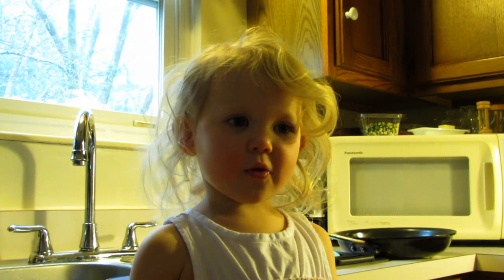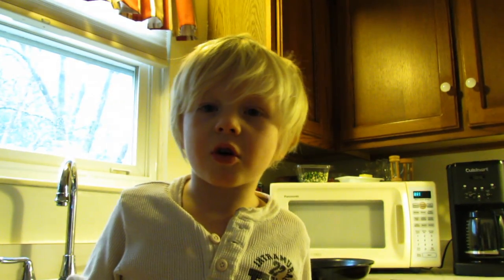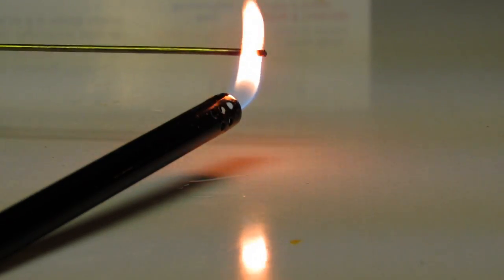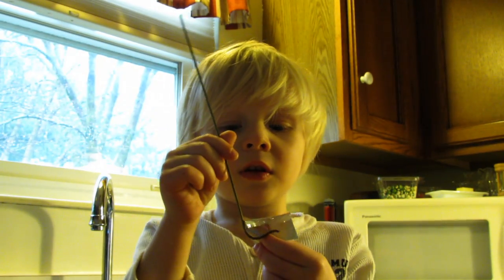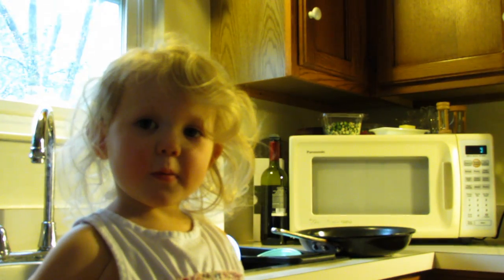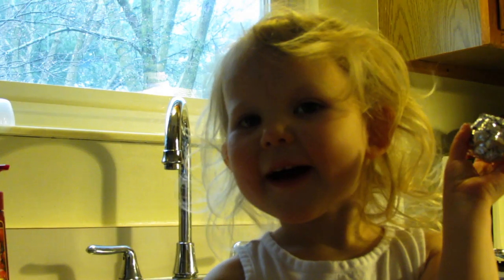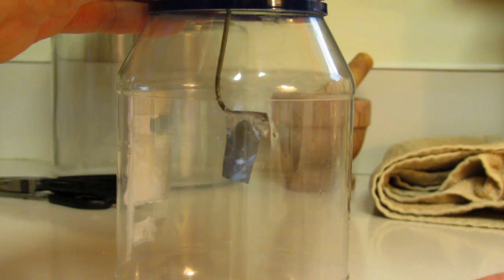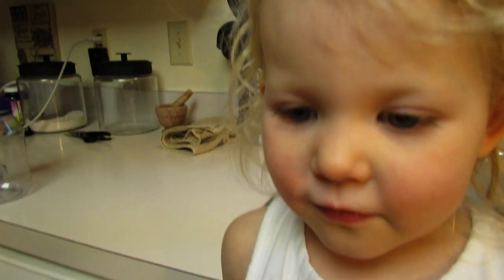Making an electroscope with the Chamberlains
First installment of the homeschool adventures of Klaus and Cossette Chamberlain.